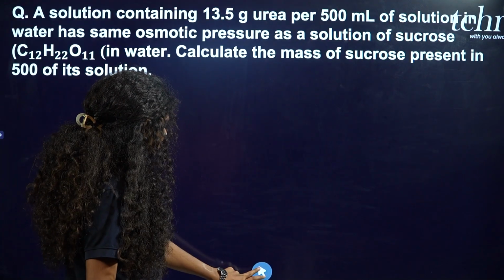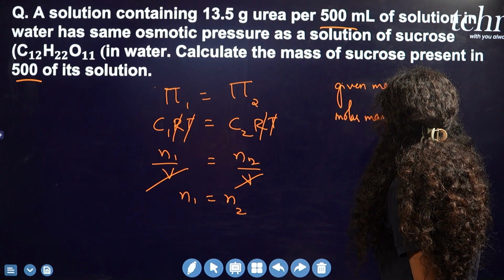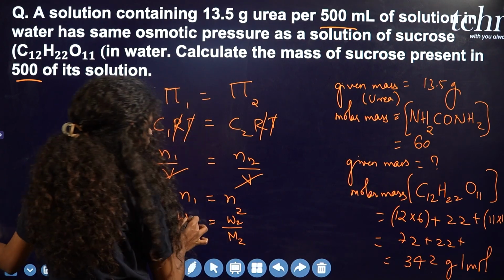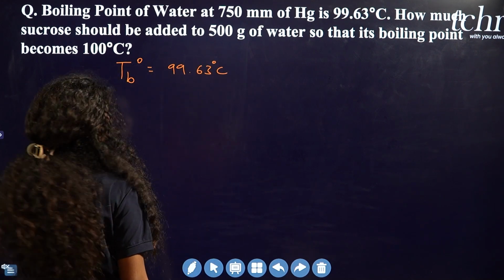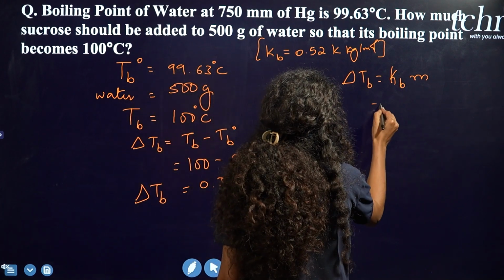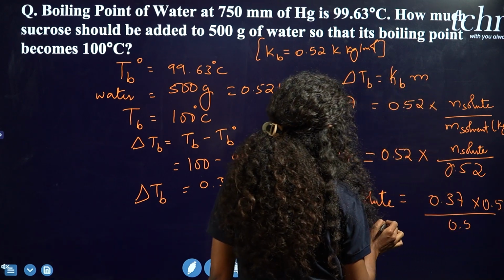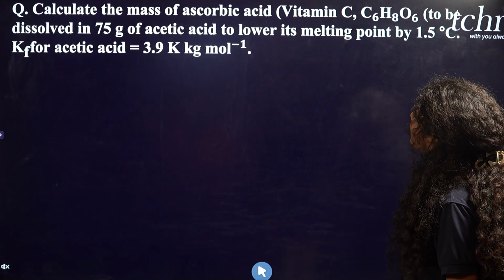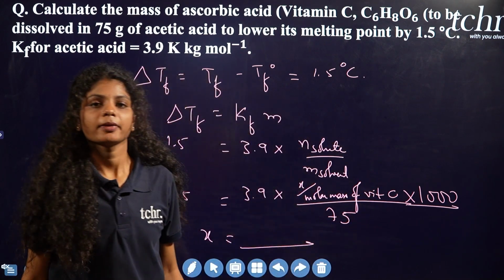Colligative Properties NUMERICALS Made Easy! 🔥 | 2nd PUC Chemistry | tchr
🔥 Struggling with Colligative Properties numericals? This video is designed to make them simple and easy to understand!

In this 2nd PUC Chemistry – Karnataka State Board video, we cover the important concepts and numerical problems from Colligative Properties with clear, step-by-step explanations.

🎯 In this video, you’ll learn:

✅ Important concepts of Colligative Properties
✅ Formula-based numerical problems
✅ Step-by-step problem solving
✅ Important points for Board Exams
✅ Common mistakes to avoid
✅ How to approach numericals confidently

📖 Chapter: Solutions
🧪 Topic: Colligative Properties
🎓 Class: 2nd PUC
🏫 Board: Karnataka State Board

💯 Watch the complete video and strengthen your preparation for the 2nd PUC Chemistry Board Exam!